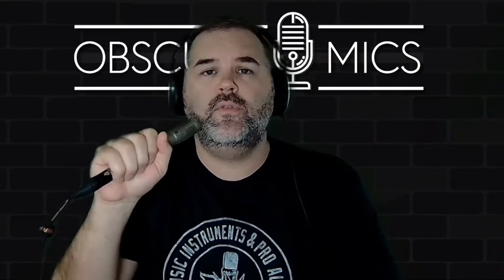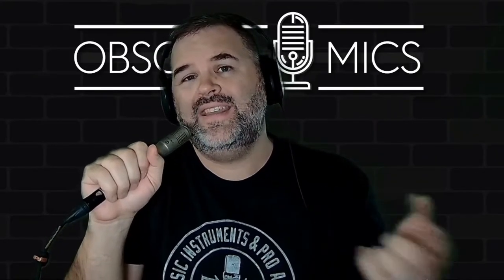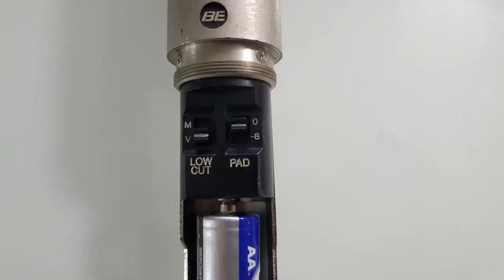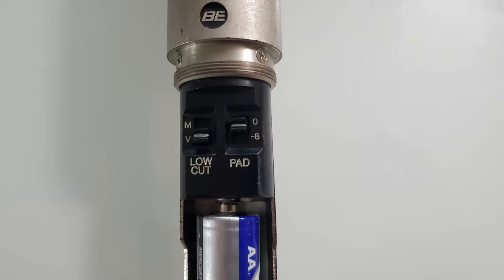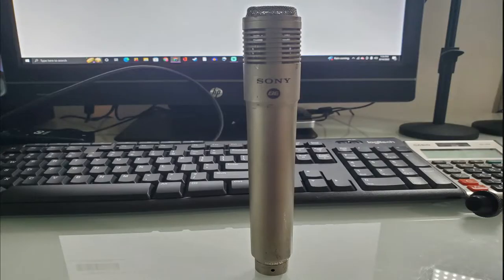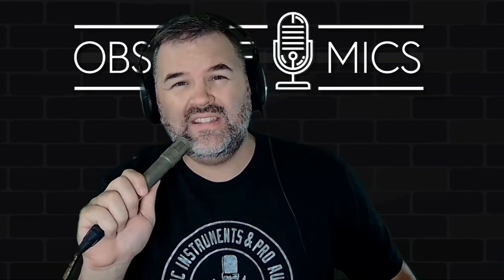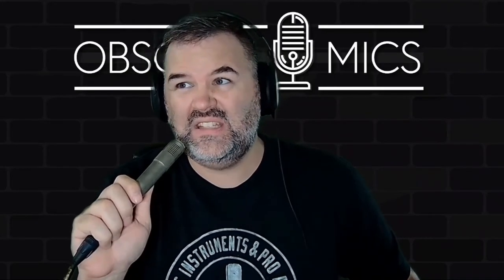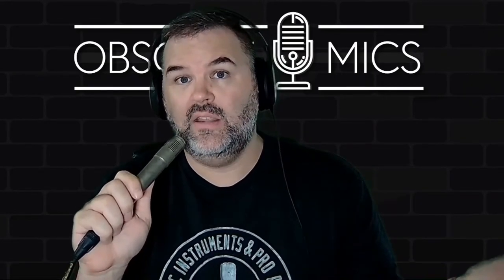SONY ECM-33F - End Address Vintage Condenser Microphone - Test / Review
WIll this be the sony that just flat out stinks?  So far that has not happened.

Gear used in this video other than the video subject:
Elgato Wave XLR Interface